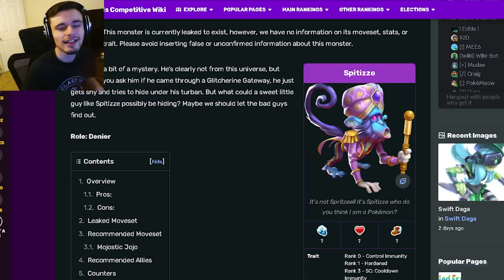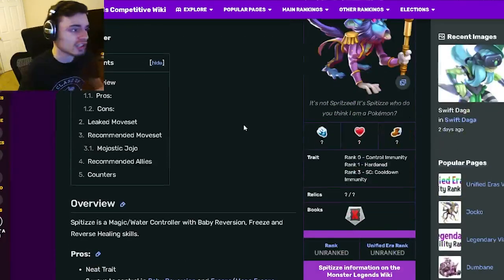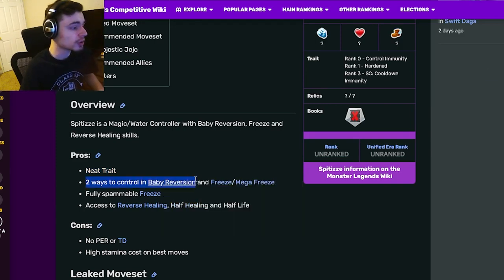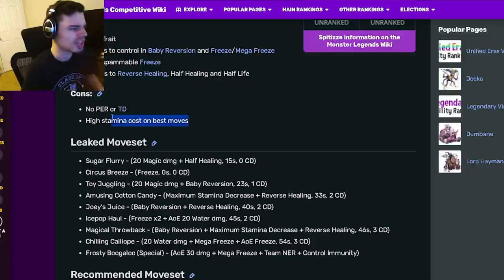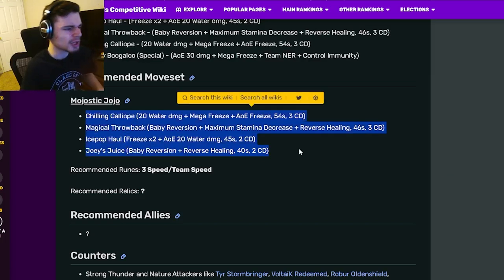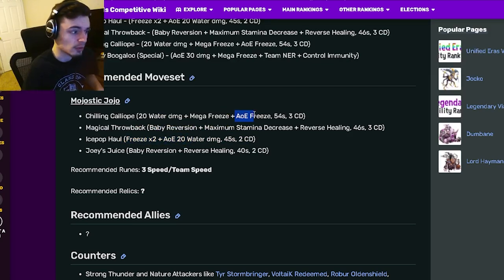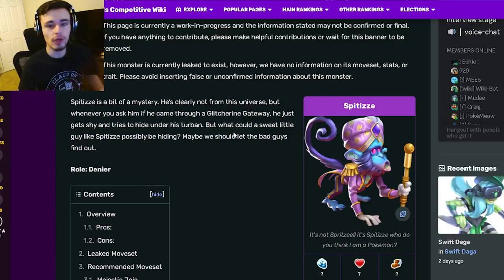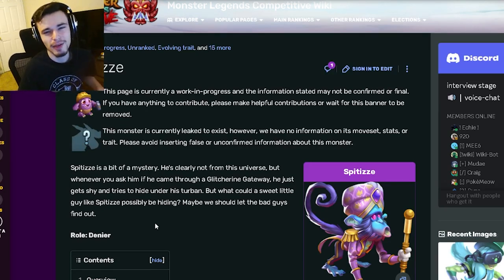Monster Legends is NEW Spitizze MYTHIC WORTH GETTING? | Monster Analysis